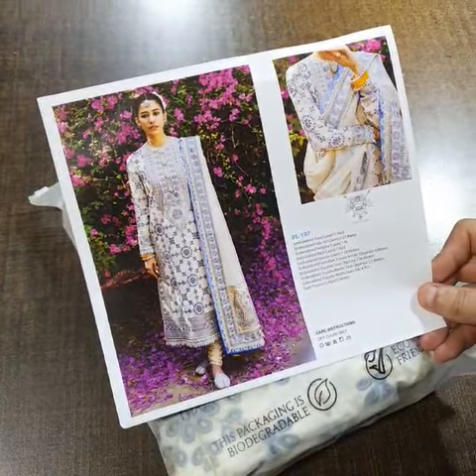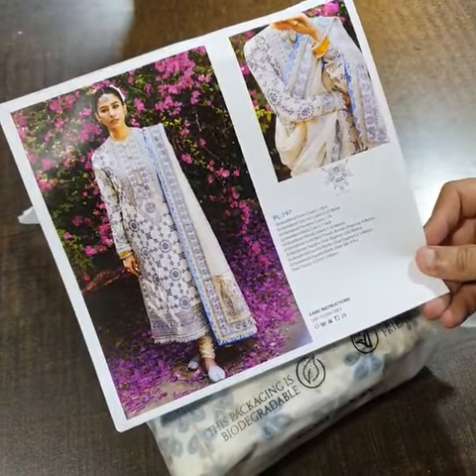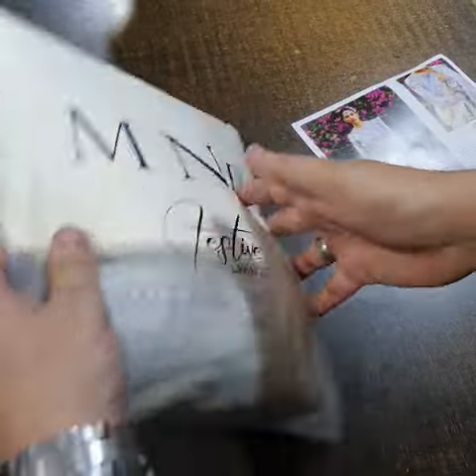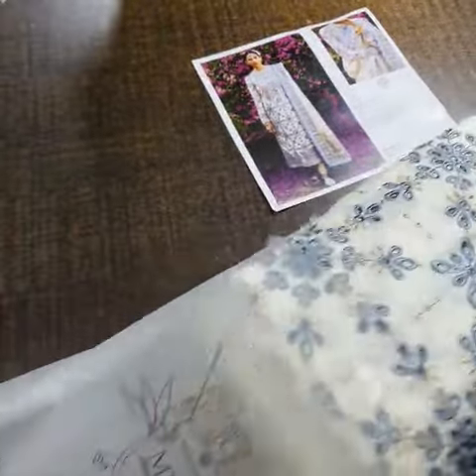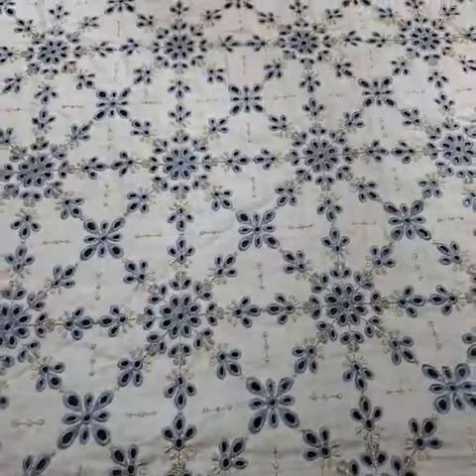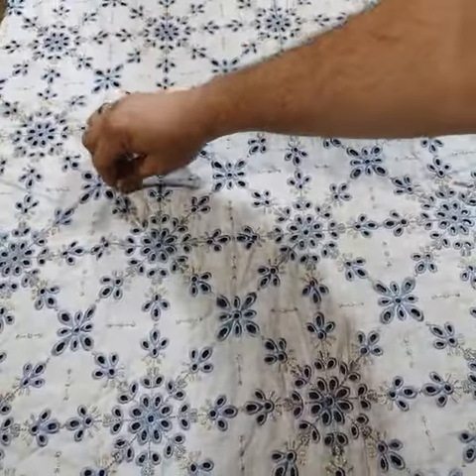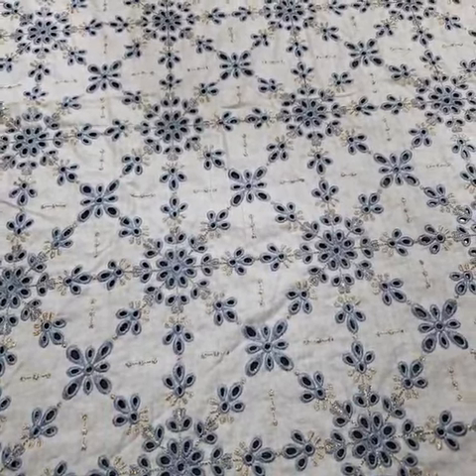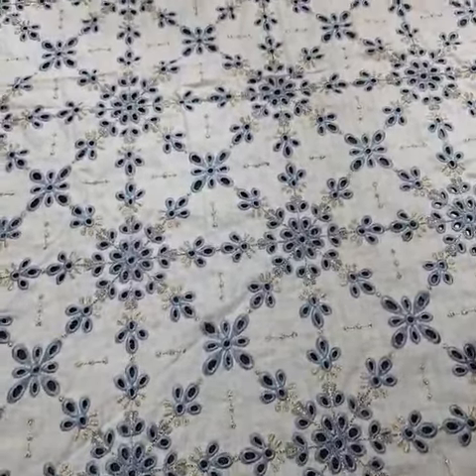fashion shortsvideo viralshort youtubeshorts funny reel eidcollection suitdesign (4)